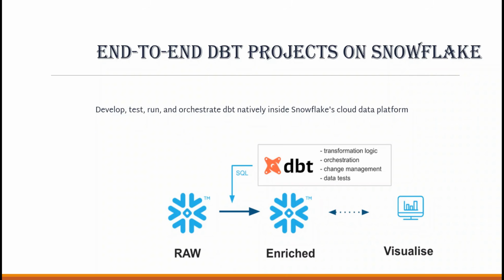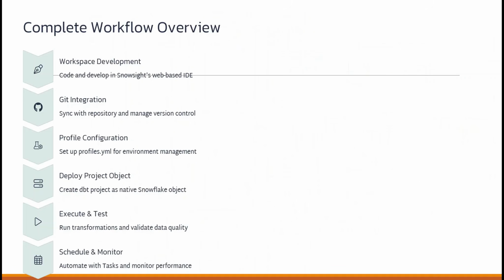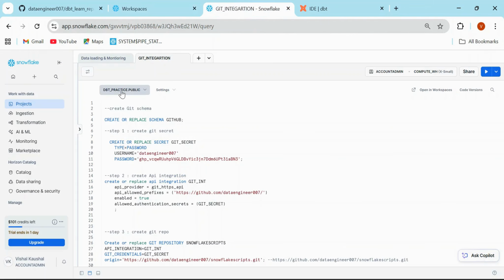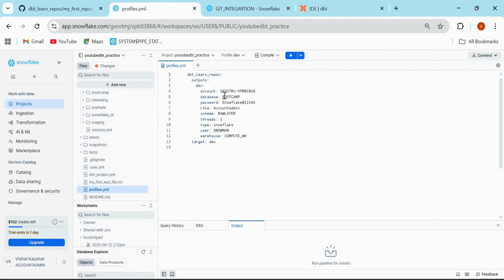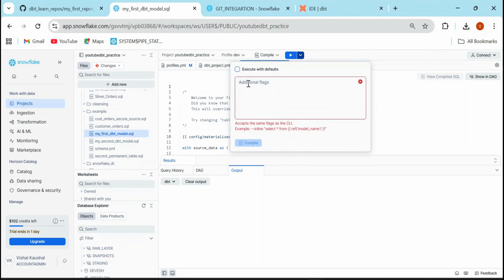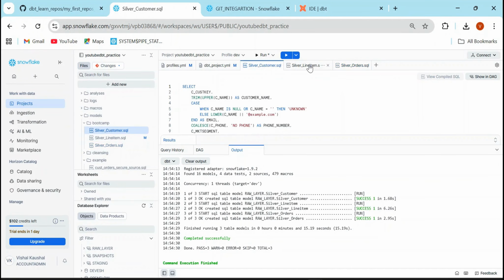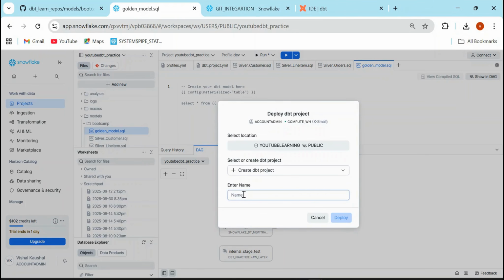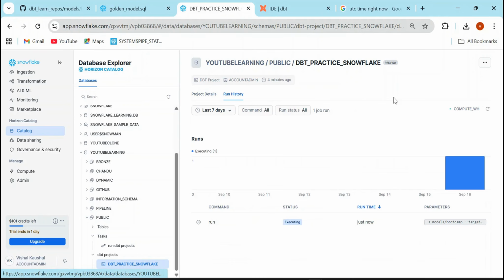dbt Projects on Snowflake | End-to-End Tutorial (Workspaces, Git, Tasks, Monitoring)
Are you still running dbt transformations outside Snowflake?

In this video, I’ll show you how to build, test, and run dbt projects natively inside Snowflake using Snowsight Workspaces and dbt project objects.

We’ll cover everything step by step:
✅ What is dbt Core and how it integrates with Snowflake
✅ Using Snowsight Workspaces as a dbt IDE
✅ Connecting to Git repositories for version control
✅ Creating and managing dbt project objects in Snowflake
✅ Running models and tests with EXECUTE DBT PROJECT
✅ Scheduling dbt runs with Snowflake Tasks
✅ Monitoring and tuning dbt project runs

By the end, you’ll know exactly how to move your dbt workflows fully cloud-native with Snowflake — without needing external infrastructure.

Perfect for data engineers, analytics engineers, and anyone preparing for SnowPro Advanced Architect exam or learning dbt + Snowflake in depth.